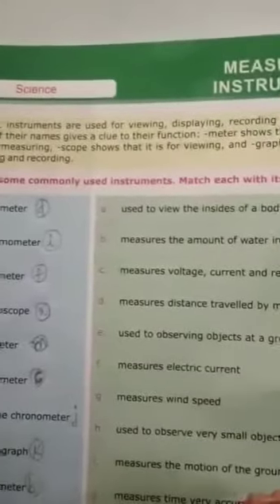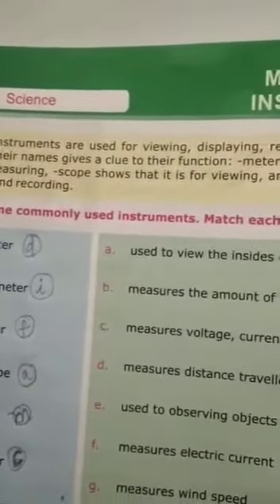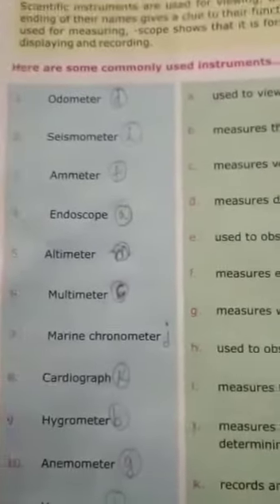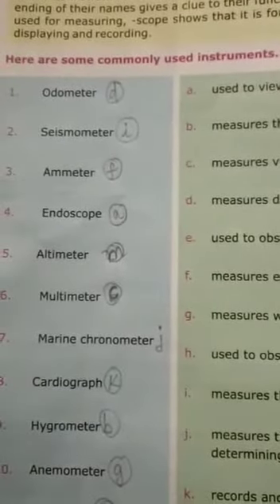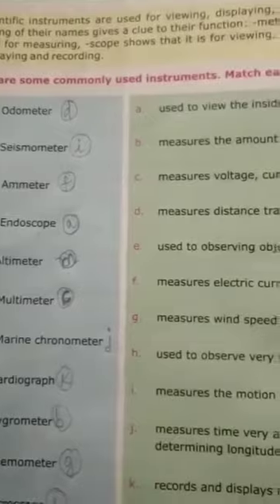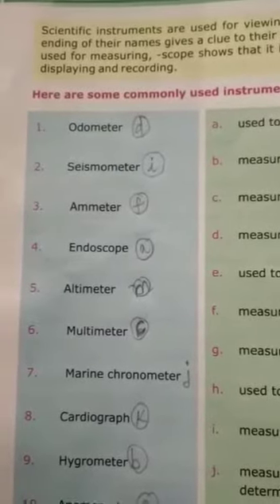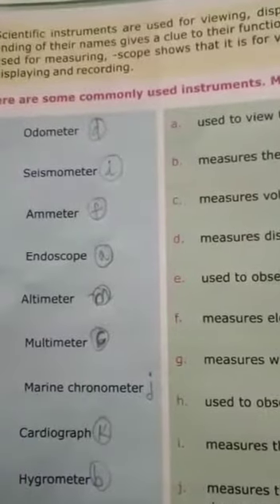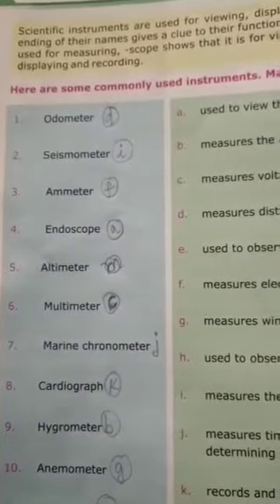MNR SCHOOL OF EXCELLENCE KAMOTHE GK 6h std page 40 6 8